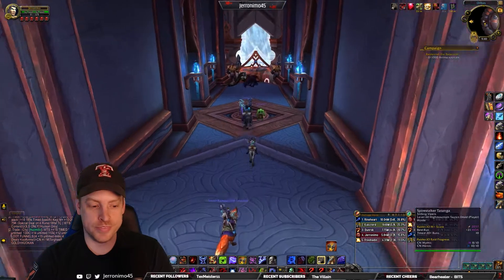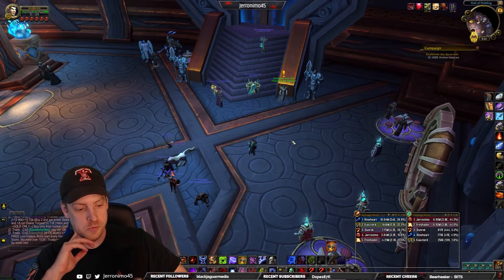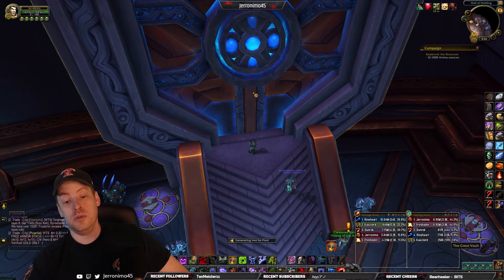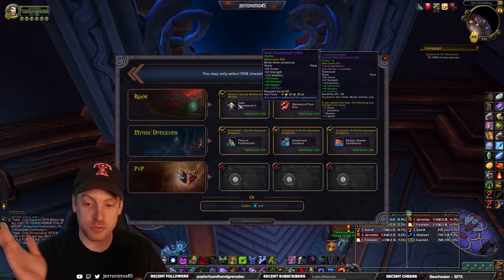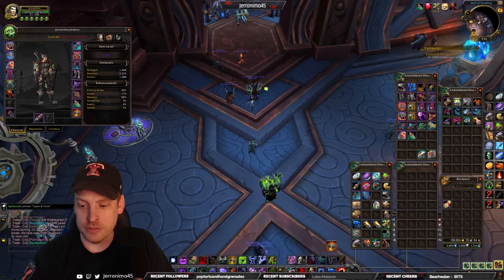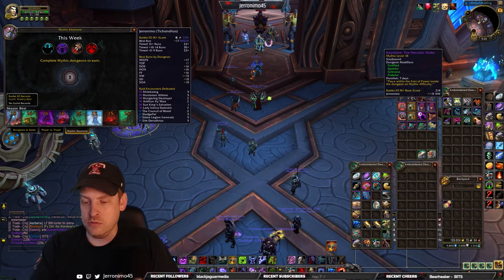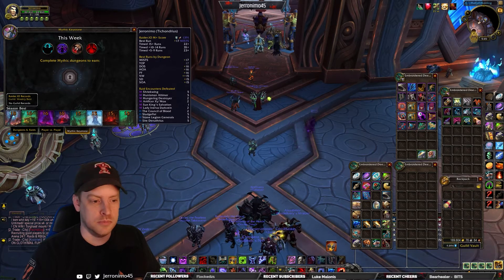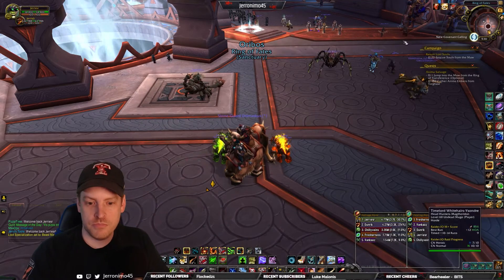Weekly "Unboxing" the Great Vault. (6/8 edition)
Upgrades are getting thin.  Come on trinket.